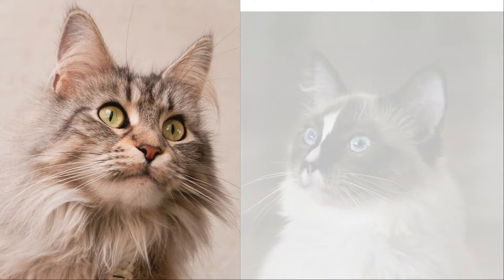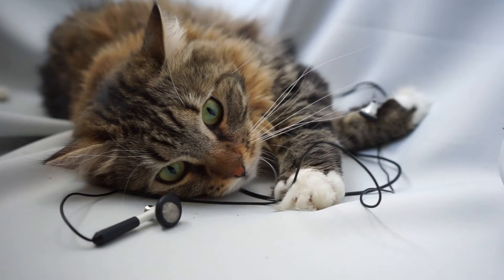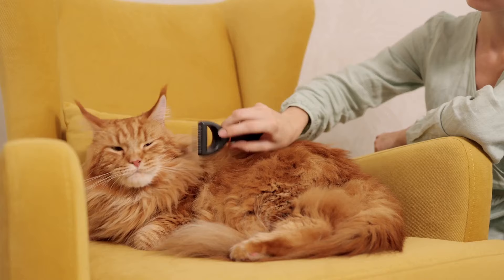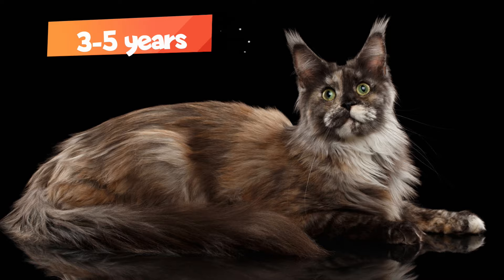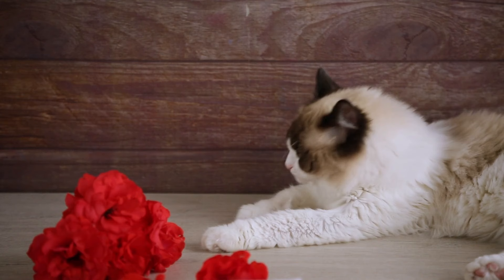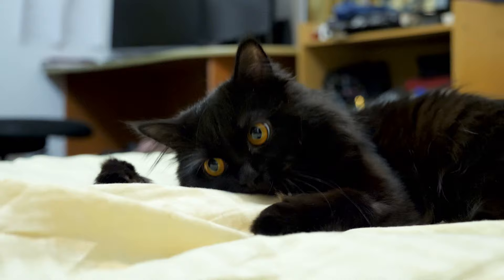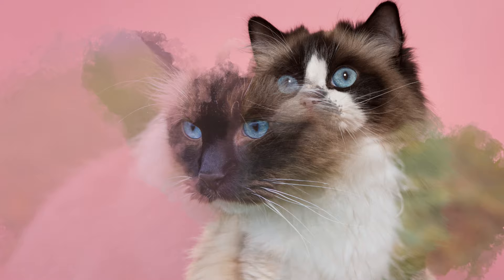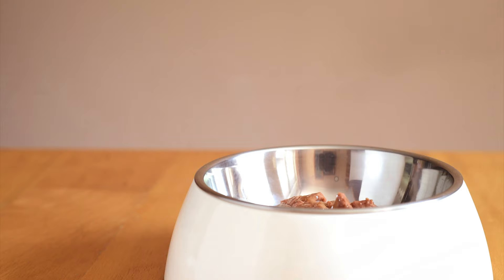Maine Coon Cat vs Ragdoll Cat - As DIFFERENT As They Can Get!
You know them, you love them, but you can't decide which one is best for you! After watching this Maine Coon Cat vs Ragdoll cat video, you'll know precisely how Maine Coons compares to Ragdolls and what are their specific needs.